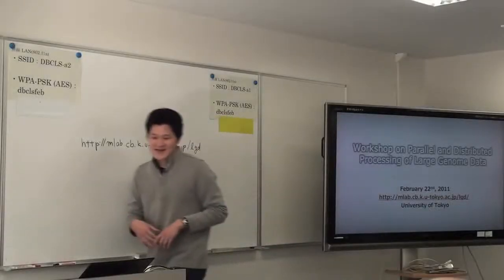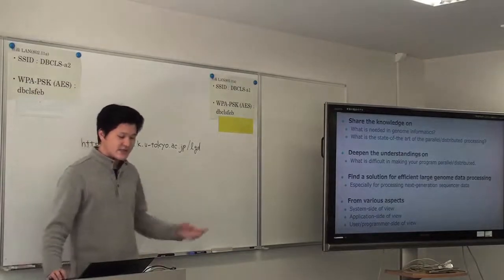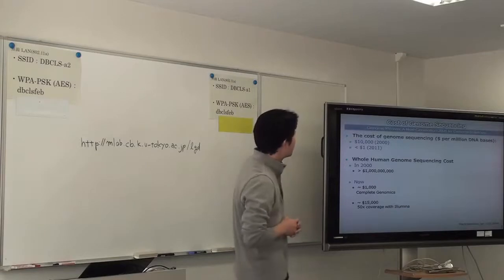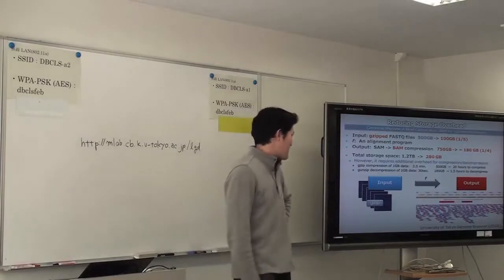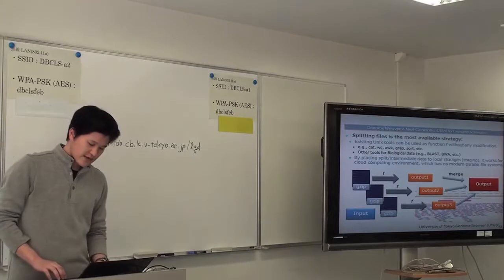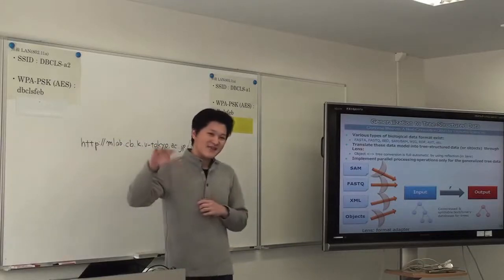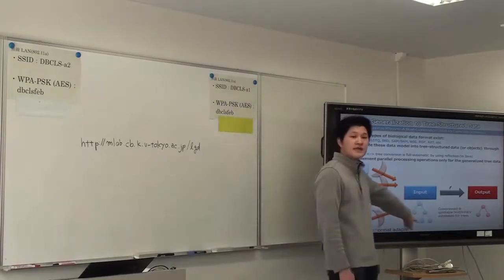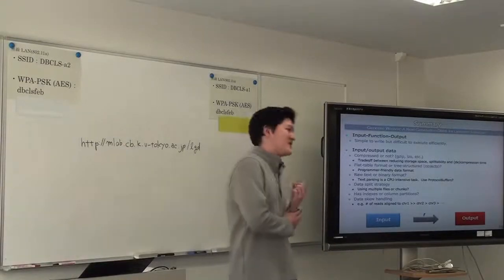Managing Very Large Genome Databases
In this video, Taro L. Saito who is Assistant Professor at Department of Computational Biology, Graduate School of Frontier Science, The University of Tokyo talks about introduction of the workshop and management of large genome database. The talk has been at Workshop on Parallel and Distributed Processing of Large Genome Data organized by GCOE Program: Deciphering Genome Sphere from Genome Big Bang.